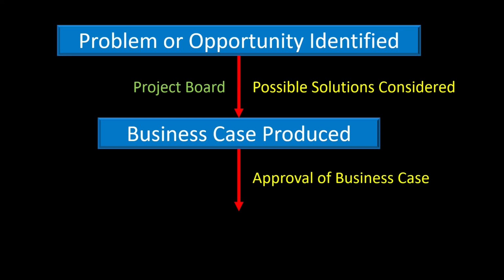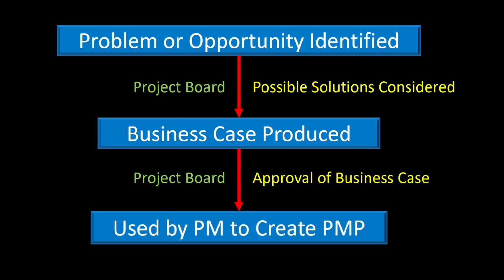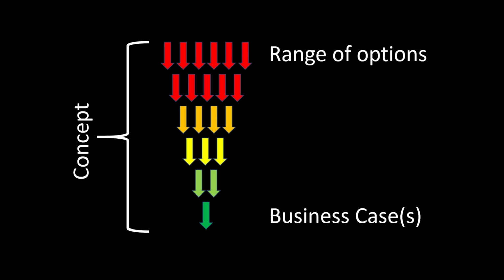5. APM PFQ Concept: The Business Case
In this video we look at the Business Case, and why it is a vital starting point for projects.